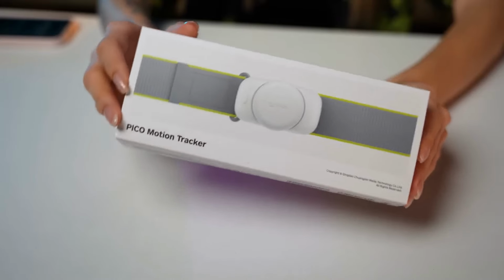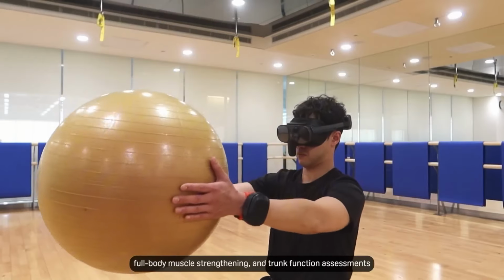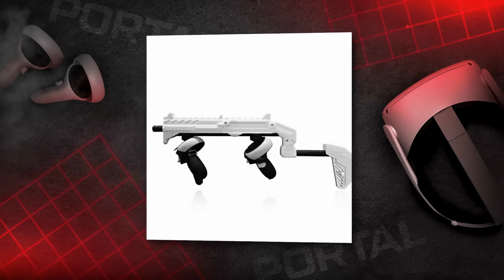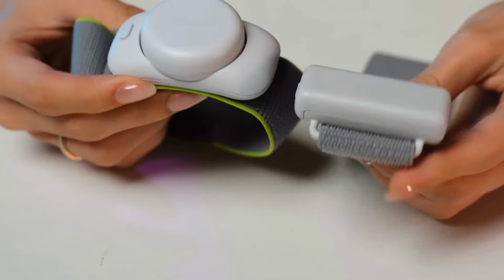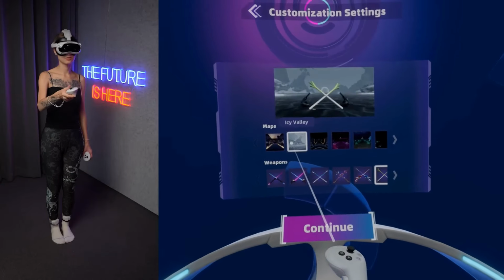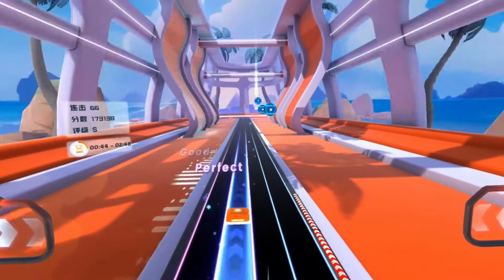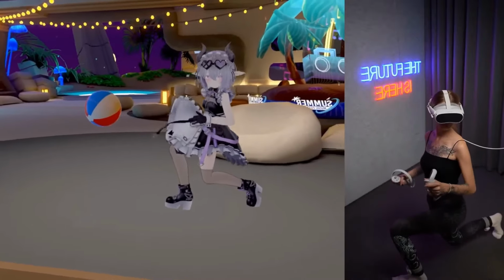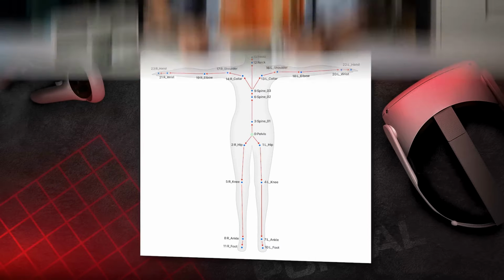Pico Motion Trackers 2.0 Review - THIS IS AMAZING! | Cheap and Quality FBT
In this video we'll take a closer look at the new Pico Trackers 2.0 for the Pico 4, Pico 4 Pro, Pico 4 Ultra and Pico Neo 3 headsets. We'll talk about the specs, price and features of the second generation, as well as how they've changed the immersive virtual reality experience and whether they're worth buying.

Find out which games and apps support motion tracking with these trackers and whether they're worth buying. We'll test calibration speed, tracking stability, and compatibility with popular VR apps both natively and via SteamVR.